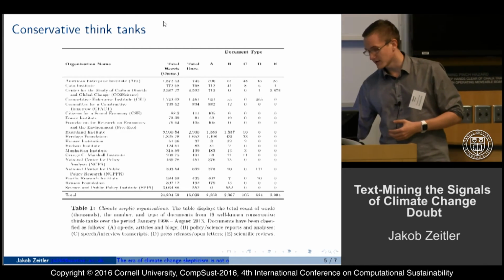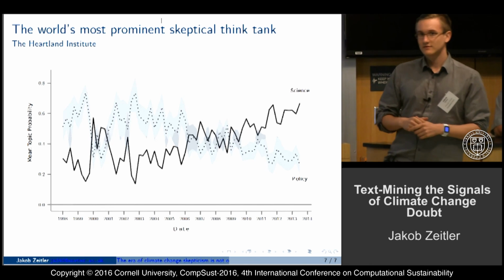Jakob Zeitler, Travis Coan, "Text-Mining the Signals of Climate Change Doubt"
Jakob Zeitler, Travis Coan
"Text-Mining the Signals of Climate Change Doubt"
University of Exeter
CompSust-2016 Computational Sustainability conference
July 7, 3:30 PM at Cornell University​
Lightning talk in the Machine and Statistical Learning for Conservation, Poverty, Energy, and Climate session